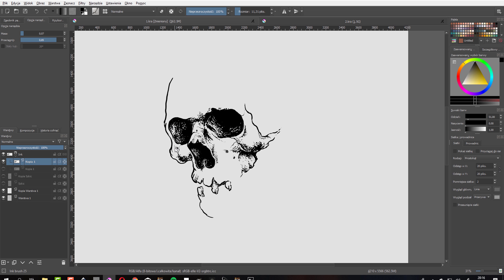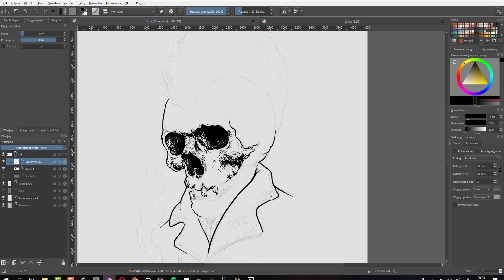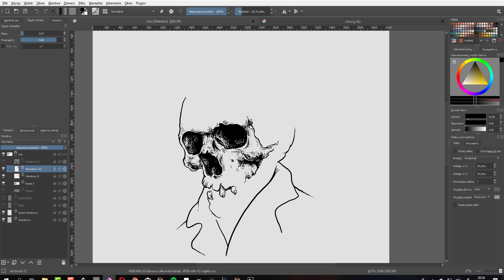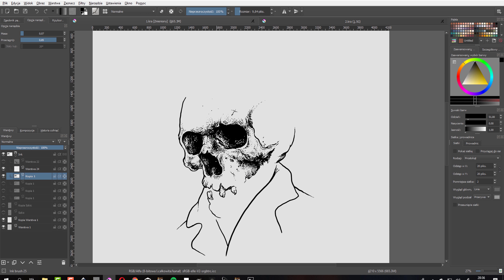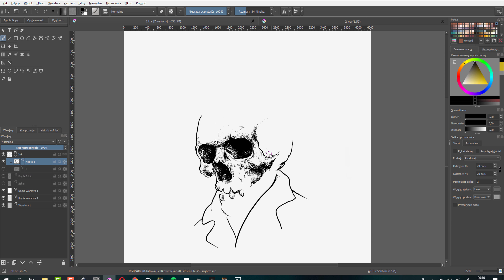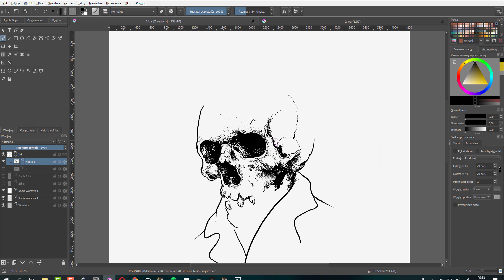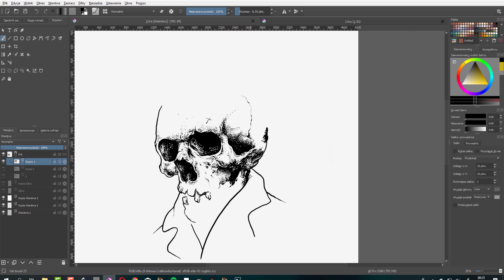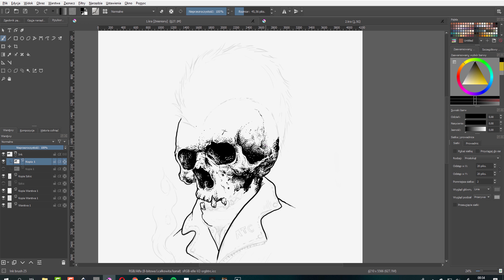4K | All The Colours x Kacper Gilka Art | Illustration speedart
Illustration I did for All The Colours band from Melbourne, Australia :)

(or dm at FB/Instagram)